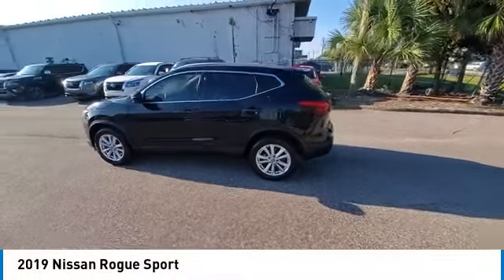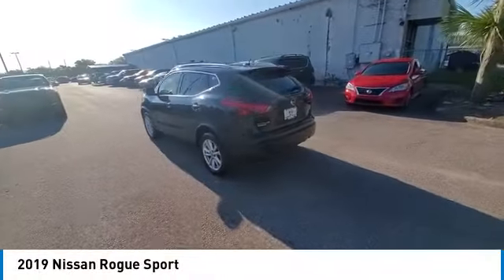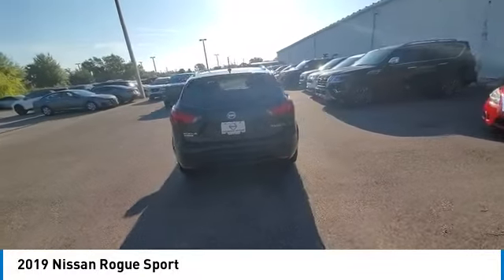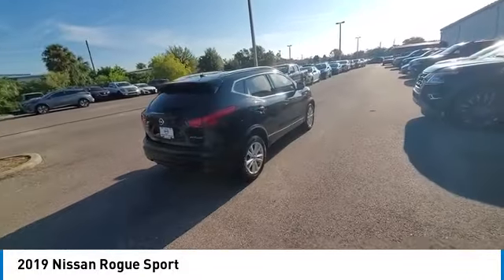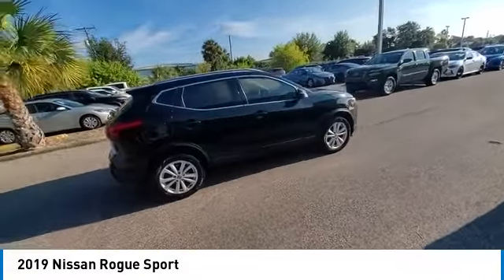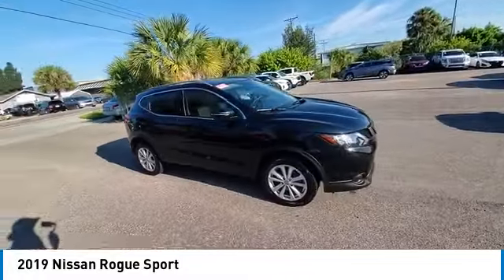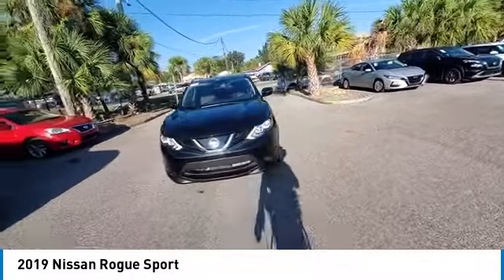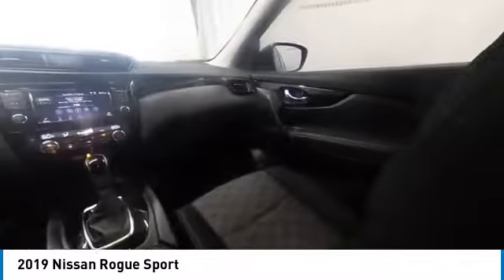2019 Nissan Rogue Sport CKB232519A